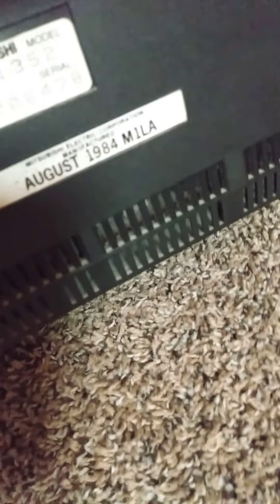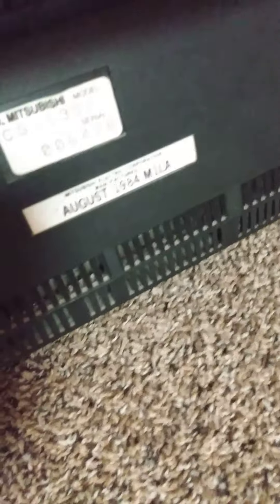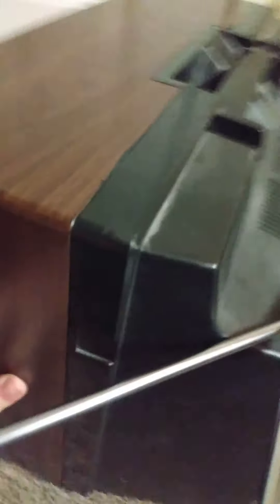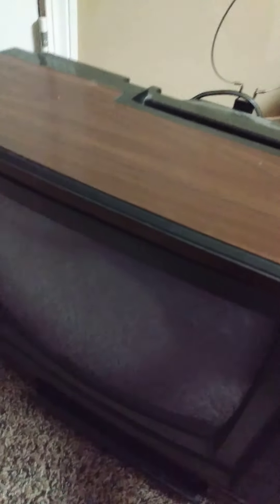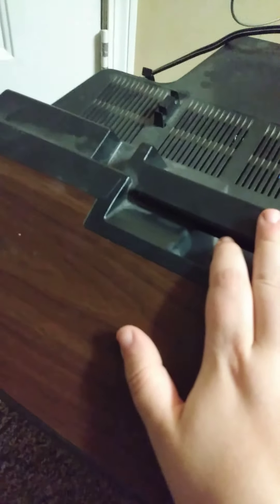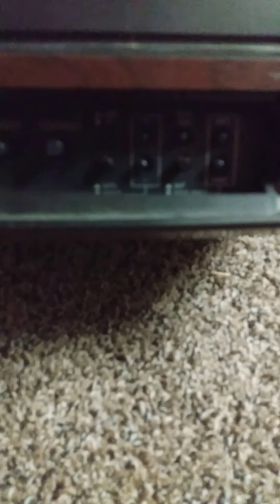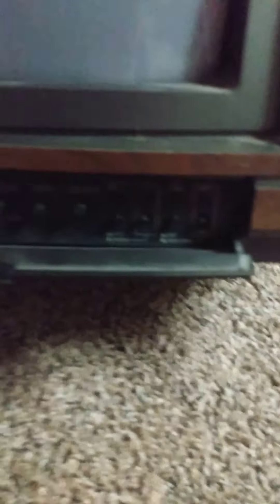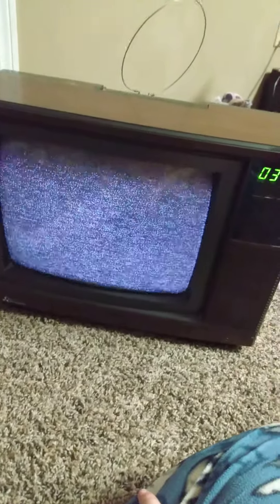1984 Mitsubishi CS-1352 CRT TV Possible Project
Found this beautiful 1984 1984 Mitsubishi CS-1352 CRT TV outside of a dumpster great condition im hoping to evunatlly to turn this tv into a project I'll give a update next video